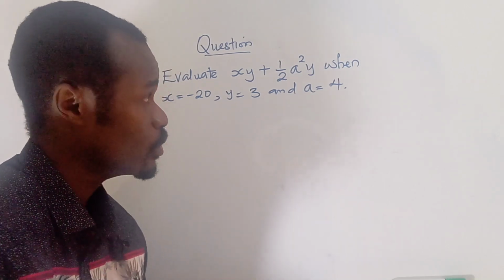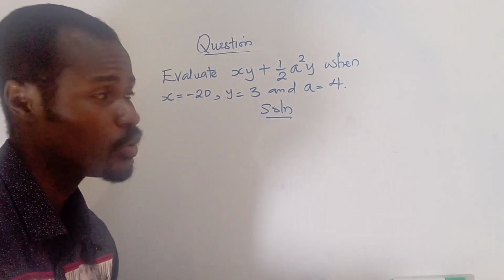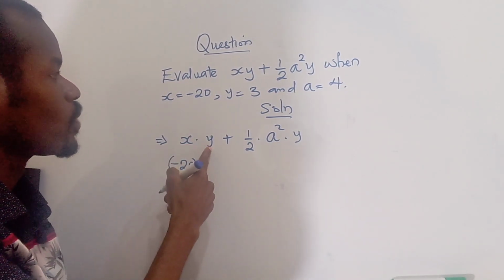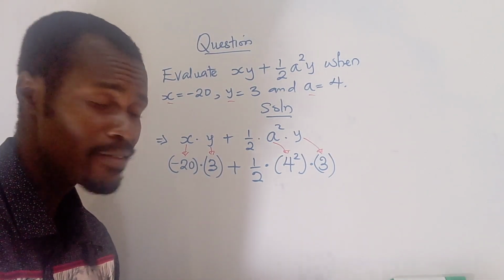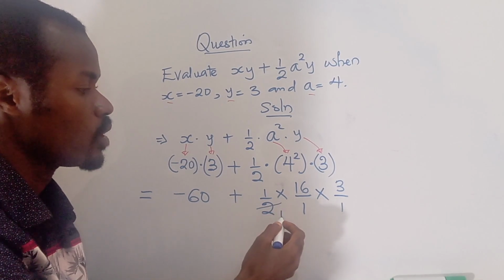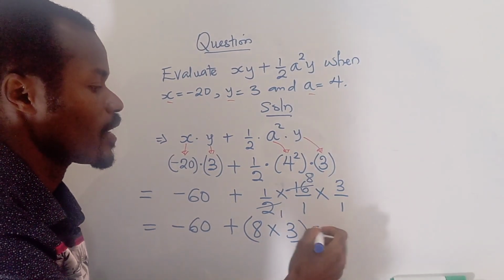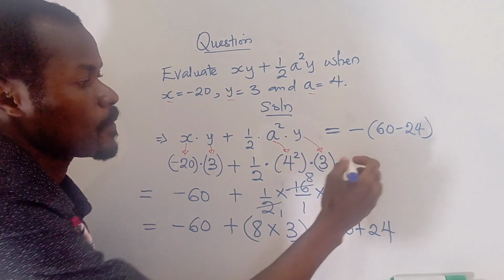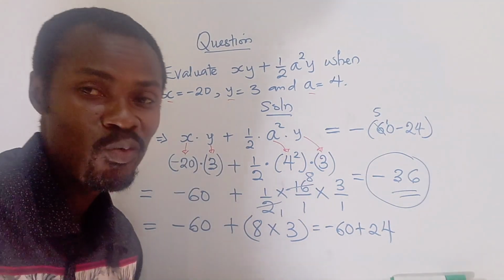ALGEBRA: Evaluating the expression xy + 1/2 a^2.y with given Values of the Variables x, y, and a.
In this video, we evaluate the expression xy + 1/2 a^2.y,  by substituting x = -20, y = 3 , and a = 4. Watch as we substitute and simplify step-by-step to find the final result. Ideal for practicing substitution and simplification of algebraic expressions.